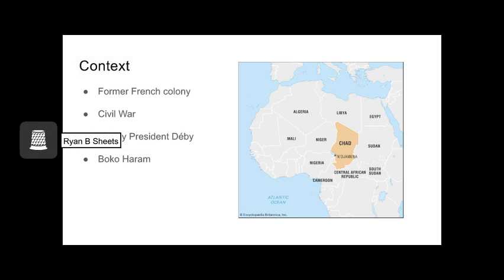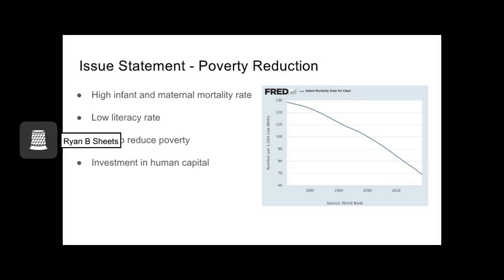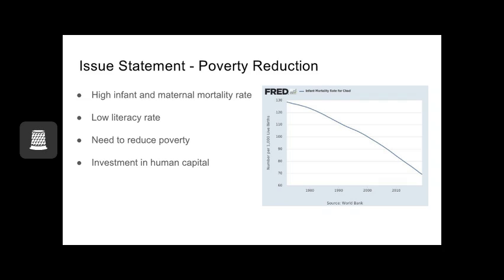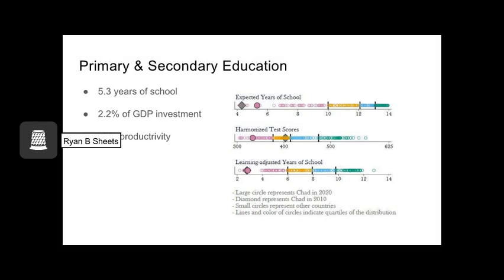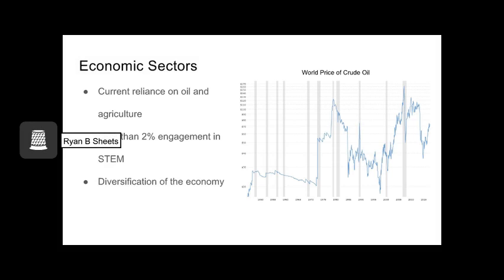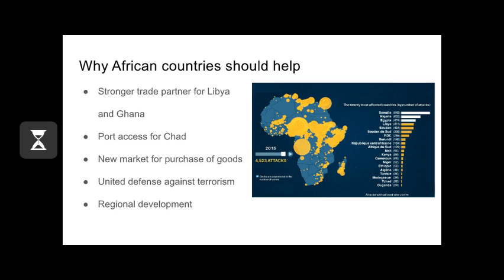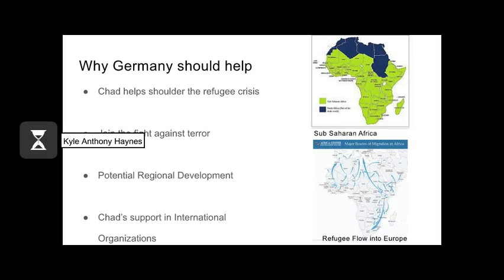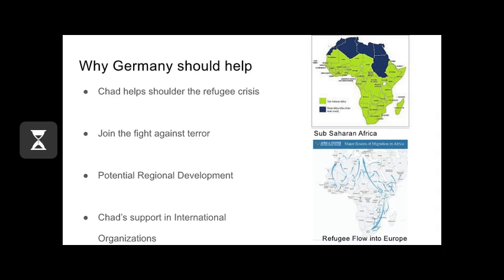340 Country Project: Kyle Haynes, Ryan Sheets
Why the world should invest in Chad